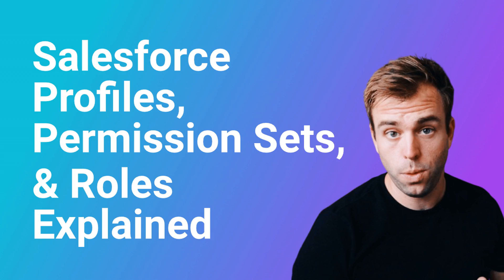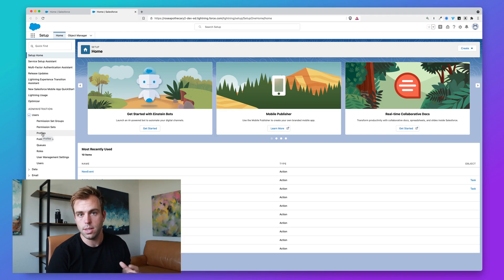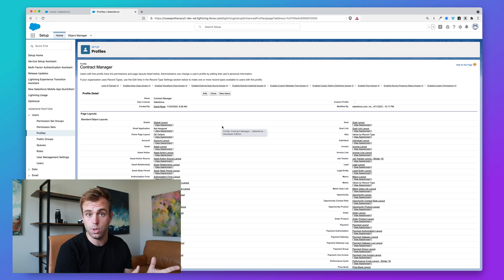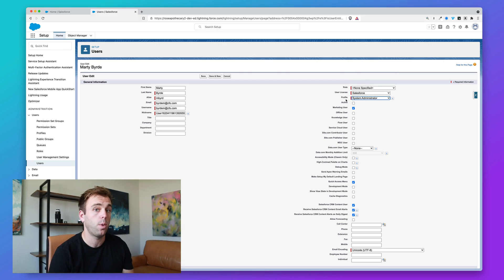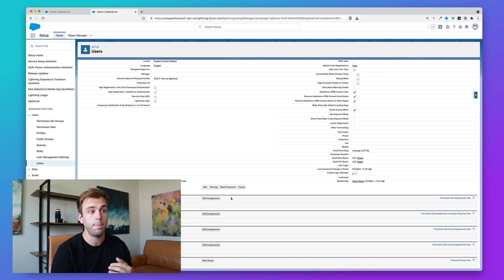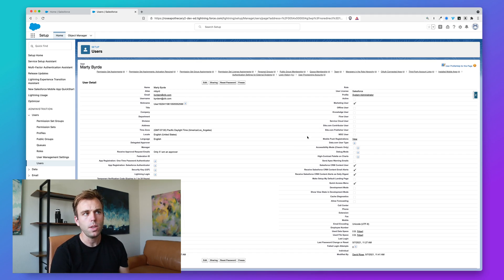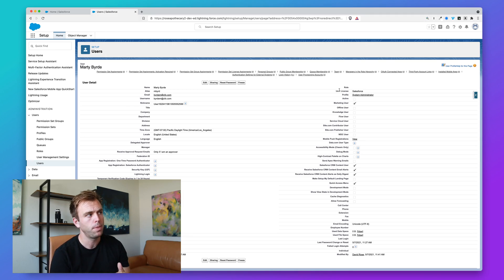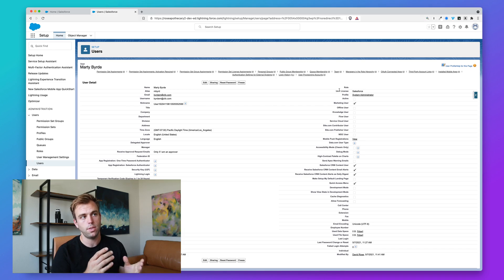Salesforce Profiles, Permission Sets, and Roles Explained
Learn about Salesforce profiles, permission sets, and roles.